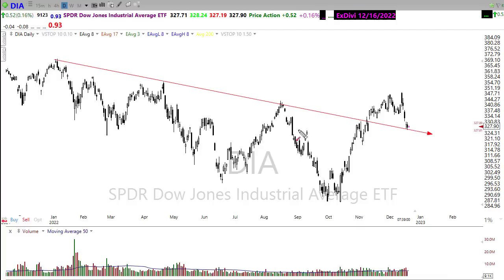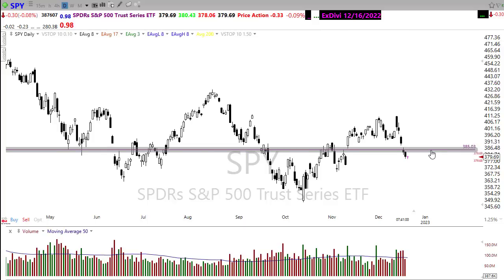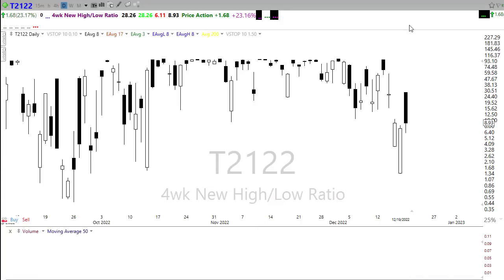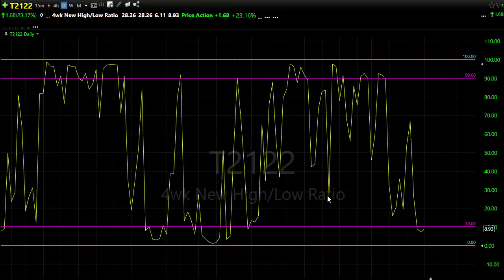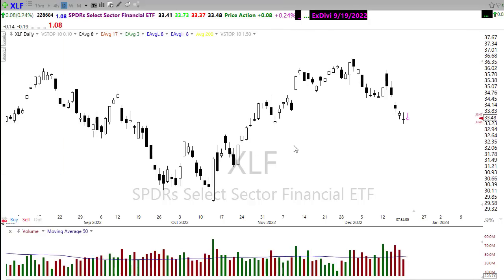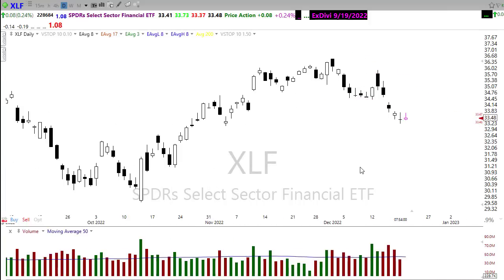Morning Market Prep | Stock & Options Trading | 12-20-22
✅Read the Morning Blog Here:  No Blog Today